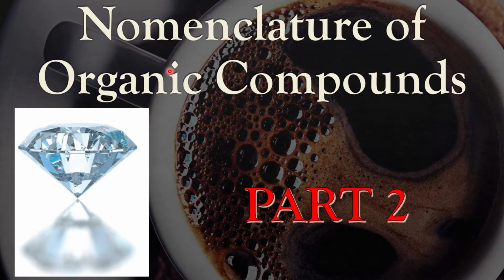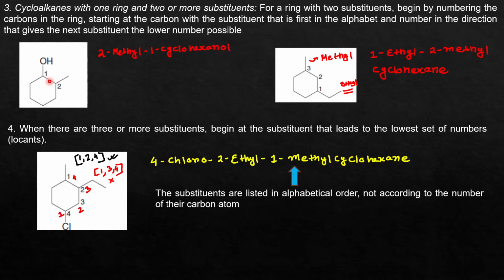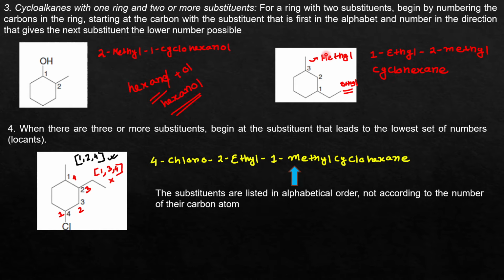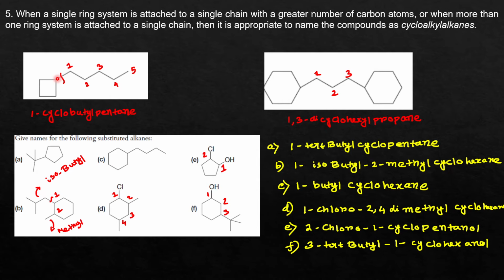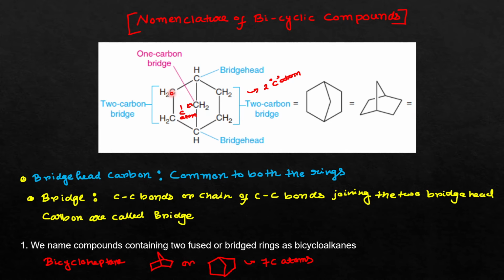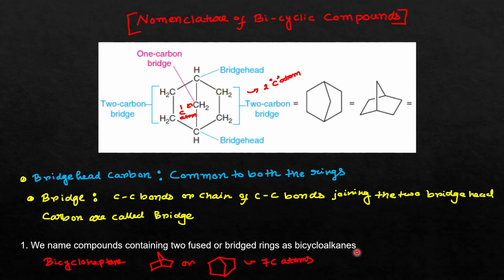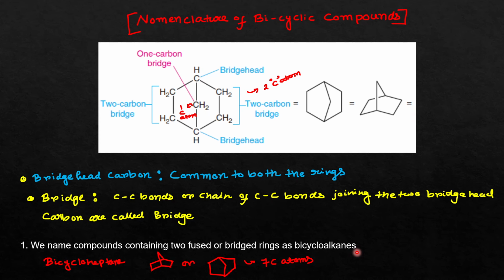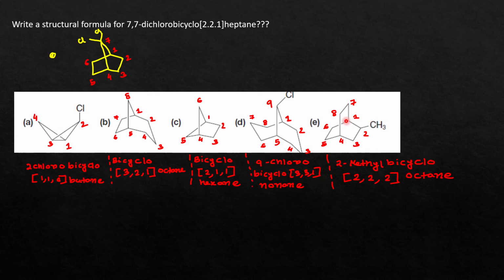IUPAC Nomenclature of Organic compounds| Part 2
Hello friends this is the second part of the lecture series "UPAC Nomenclature of Organic compounds" where I have discussed about the nomenclature of different cyclic alkanes including Bicyclic alkanes.